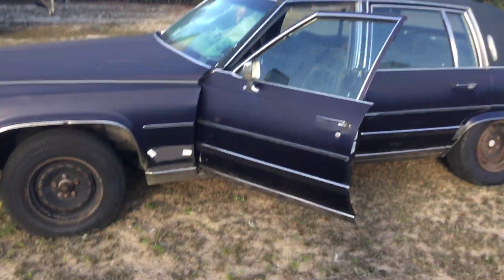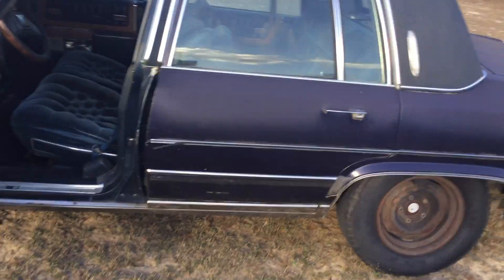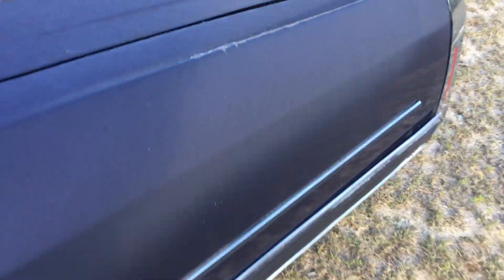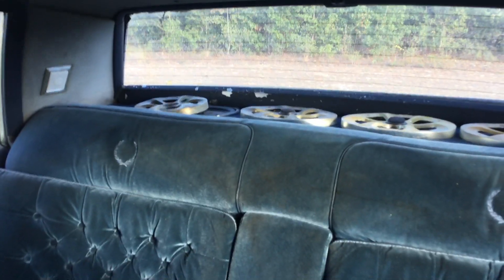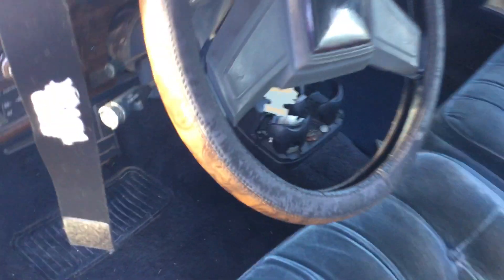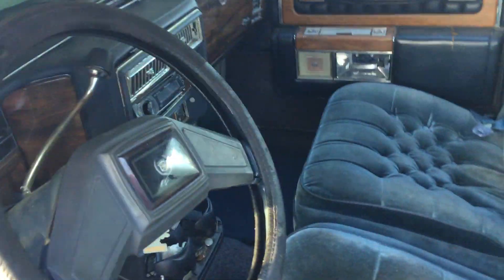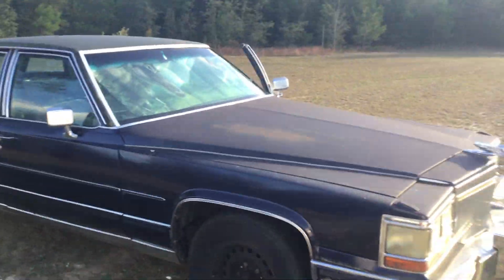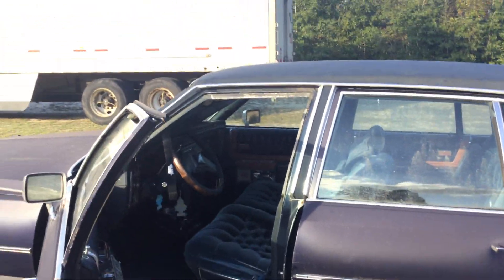87 Cadillac Build Pt1